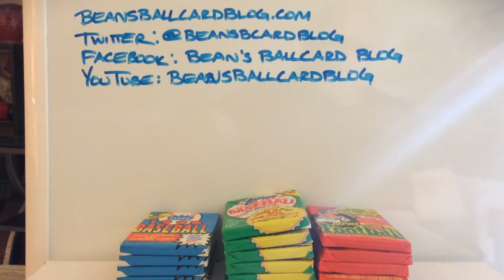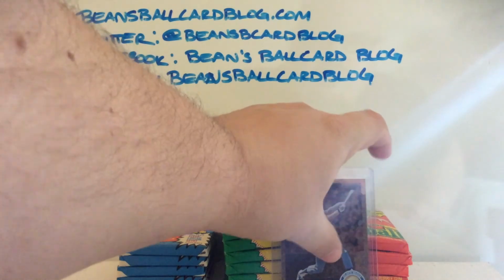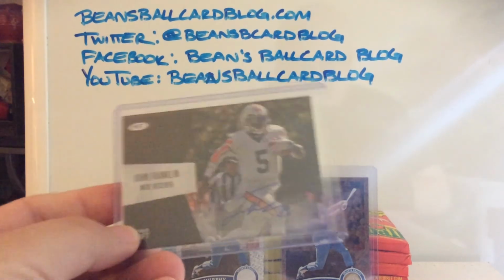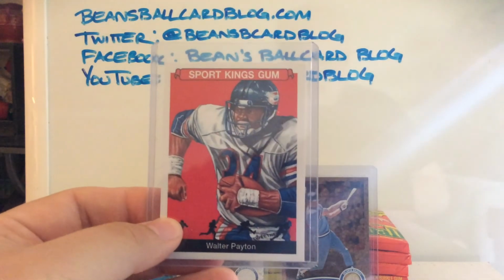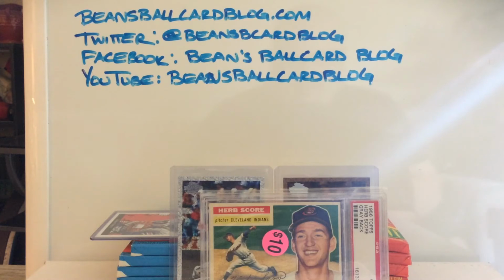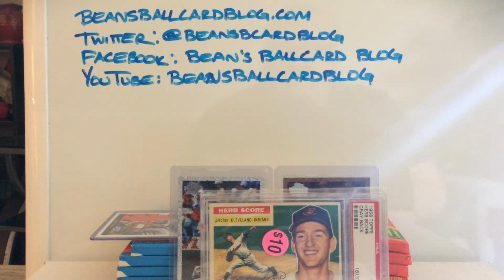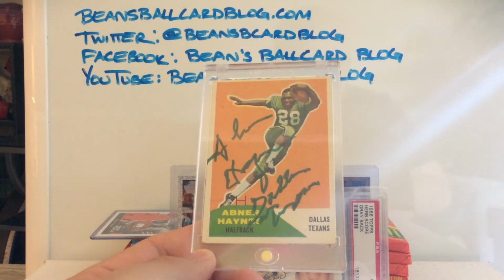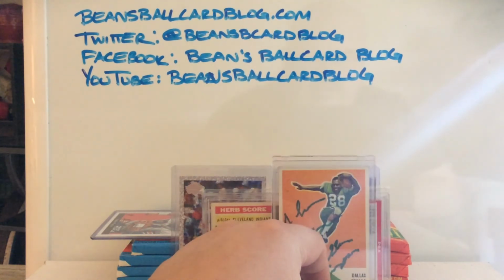Card Show Pickups - 8/18